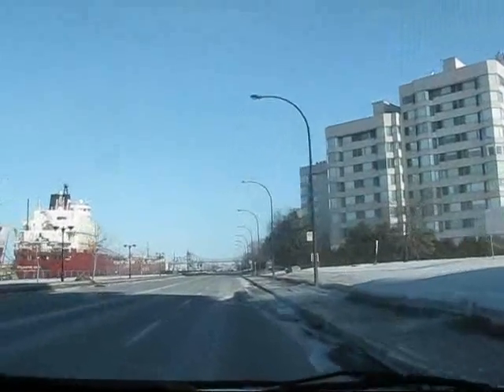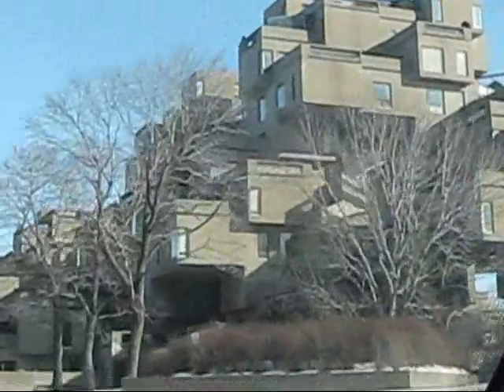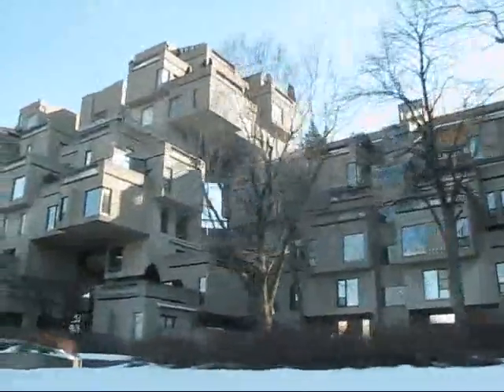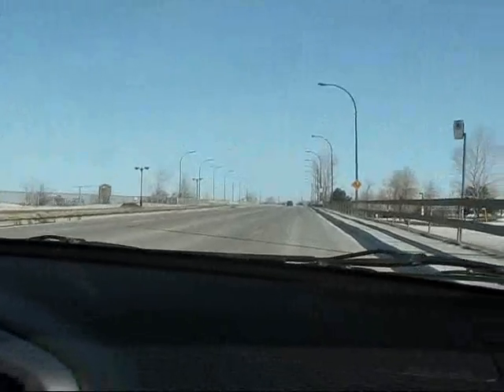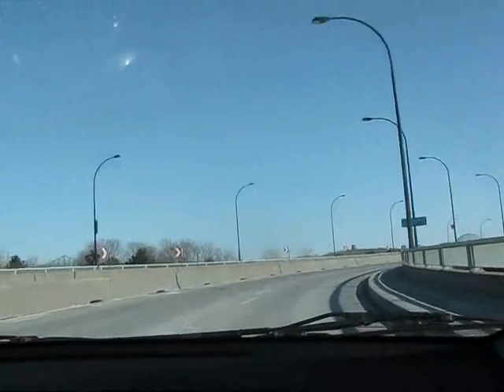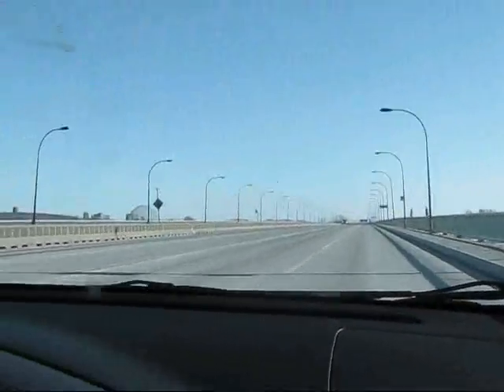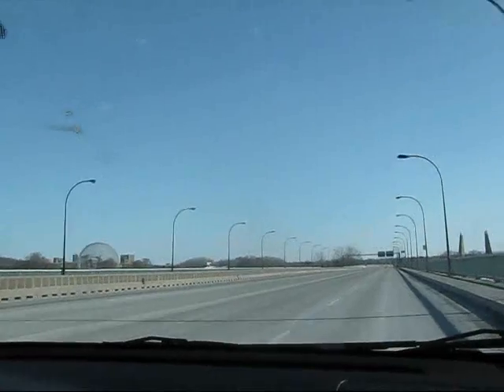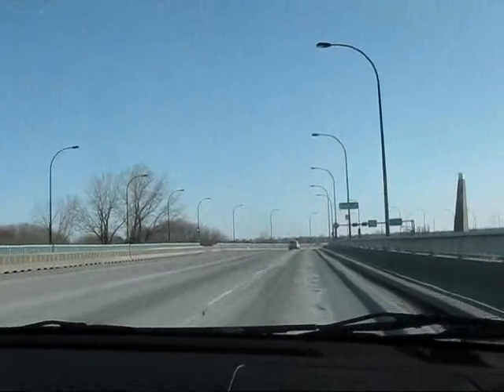Montreal Travel: A Driving Tour through Montreal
Another packed day was in store for Day 3 (Feb 20, 2011) of our Montreal adventure. In the morning, expert tour guide Ronald Poiré met us for a driving tour of the city which covered Old Montreal, Jean Drapeau Island, Downtown Montreal, Westmount, Mont Royal and the Plateau. We stopped for a fresh bagel in the Mile End and had a scrumptious lunch at the Jean Talon Market. Ronald really knows his stuff and it was great learning so much about this interesting city from a real insider.

In the afternoon we enjoyed a 2.5 hour performance by various top-ranked international circus artists at La Tohu, a non-profit organization for circus arts training and performance. As part of the Festival Mondial du Cirque de Demain we saw talented circus artists from Russia, China, France, Kazakhstan, South Africa and Canada.

Our evening program included a multi-course dinner at Ghandi Restaurant on Rue St-Paul in Old Montreal. From delicate flavours to hotly spiced dishes we sampled a wide assortment of Indian dishes and had a great time with owners Louis and Farouk who gave us the background of this popular dining establishment. During the kitchen tour I even saw how nan bread is baked inside the traditional woodburning ovens.